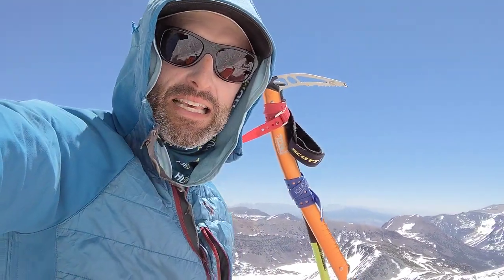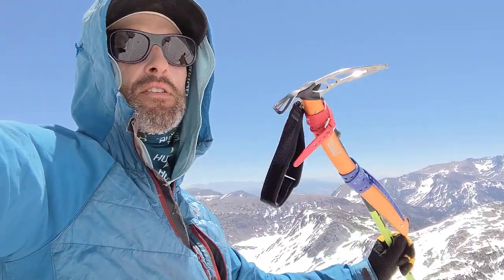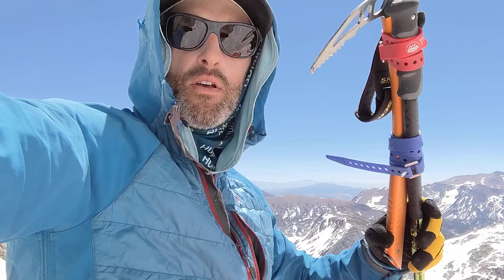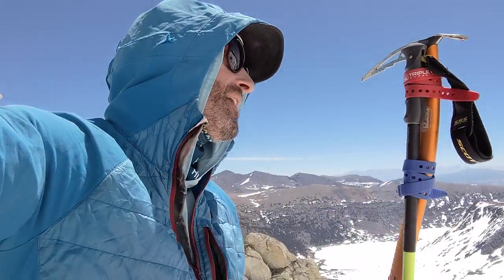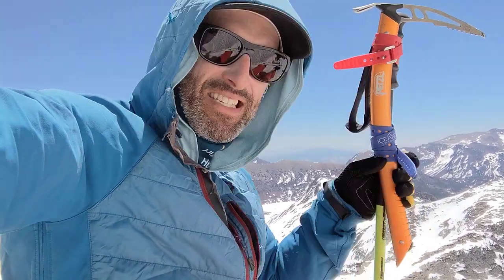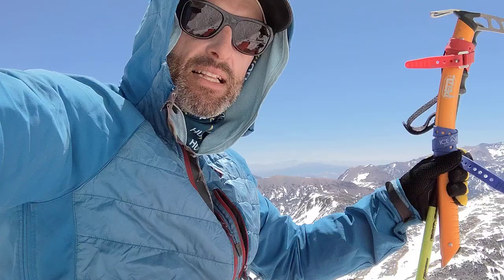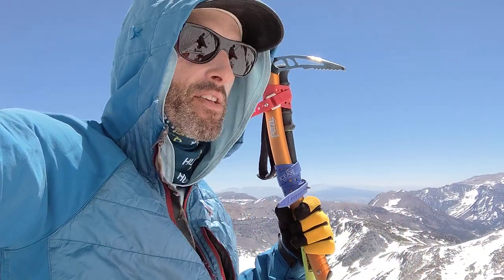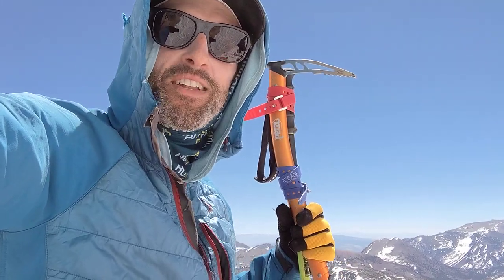DIY Whippet Ice Axe Ski Pole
Mountain guide Miles Clark explaining how to make a Do It Yourself (DIY) Whippet Ice Axe Ski Pole just before descending the North Couloir of North Peak, CA on May 24, 2022.